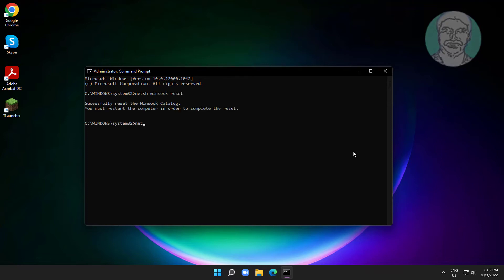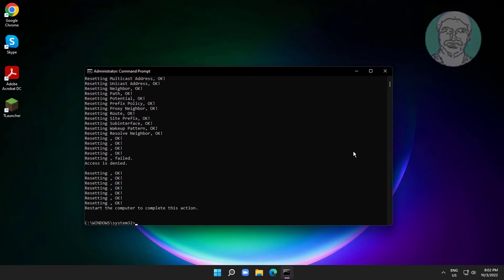Fix Windows Sockets Initialization Failed Error Windows 11/10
This Tutorial Helps to Fix Windows Sockets Initialization Failed Error Windows 11/10

00:00 Intro
00:10 Open Command Prompt
00:22 Run Set of Commands
00:51 Closing